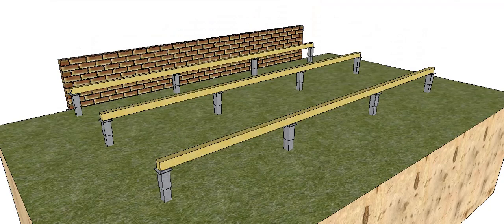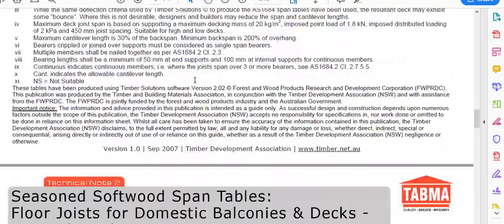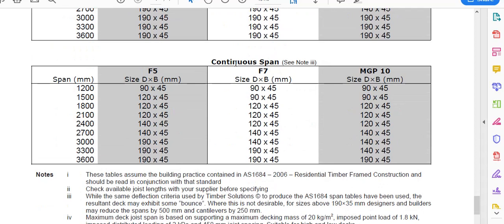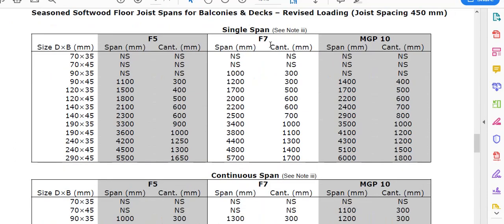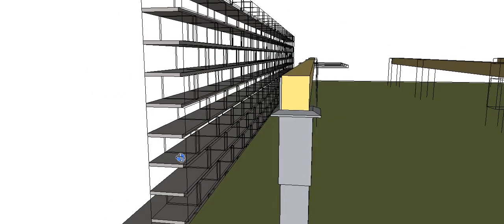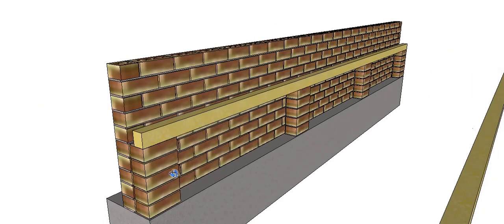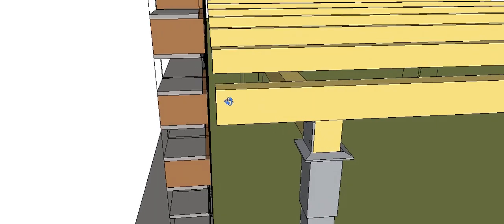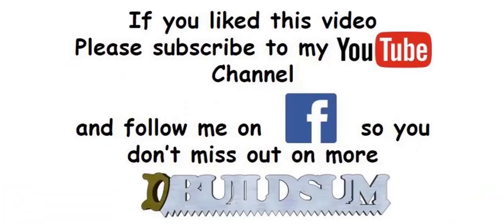So you want to build a deck, Part 4 Piers and Joists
DESCRIPTION
This is the fourth video in a series of six on how to go about building a deck. In this video, we will look at the span and size requirements for the piers and joists when building a deck.